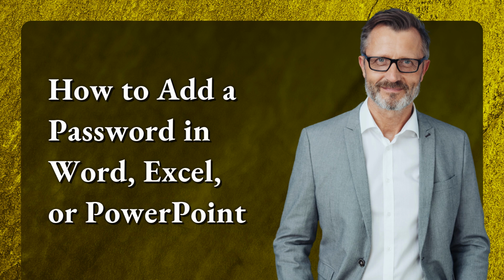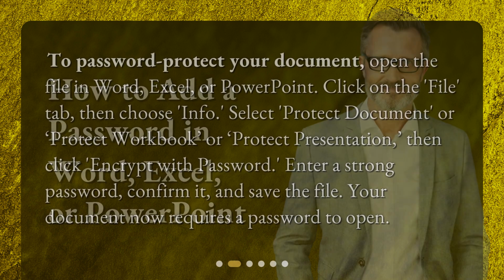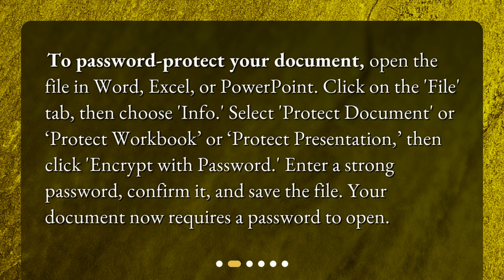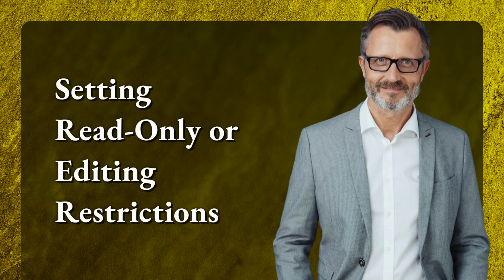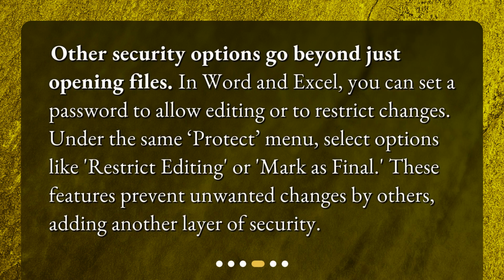How to Password Protect Microsoft Office Documents Easily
Office File Security 👉 Learn how to add password protection to your Microsoft Word, Excel, and PowerPoint files for stronger data security. This step-by-step tutorial covers securing files, creating strong passwords, and restricting document editing—helping you keep sensitive information safe and private.

00:00 🔹 Why Password Protect Office Documents?
00:31 🔹 How to Add a Password in Word, Excel, or PowerPoint
01:03 🔹 Tips for Creating Secure Passwords
01:32 🔹 Setting Read-Only or Editing Restrictions
01:58 🔹 Best Practices for Securing Office Files
02:27 🔹 Conclusion: Take Charge of Your Data Security

📌 Productivity Software Tips & Tricks 🔸 Mastering Microsoft Office Suite 🔸 Securing Your Files: Password Protection in Microsoft Office Documents